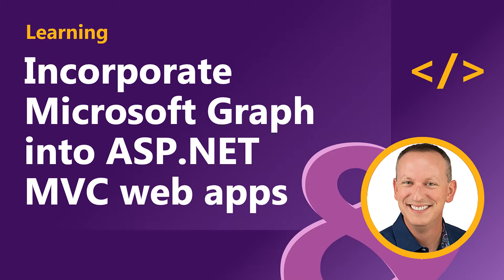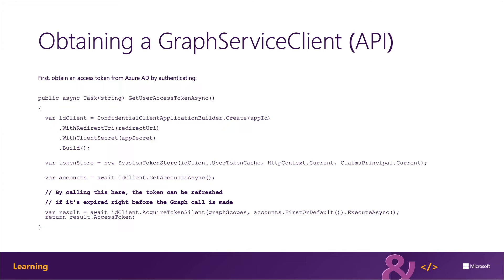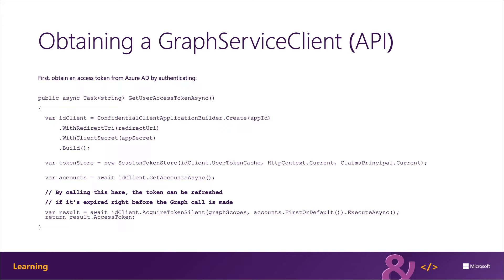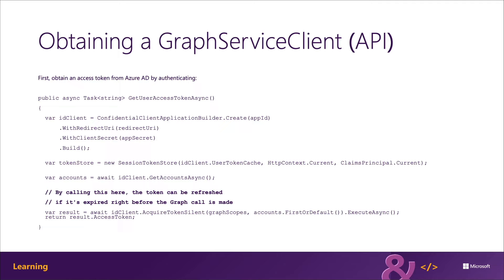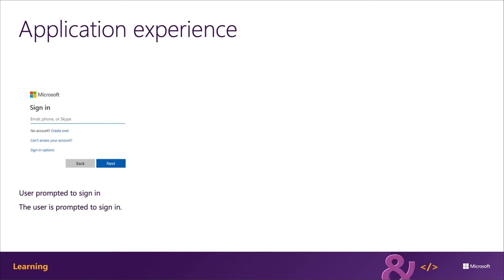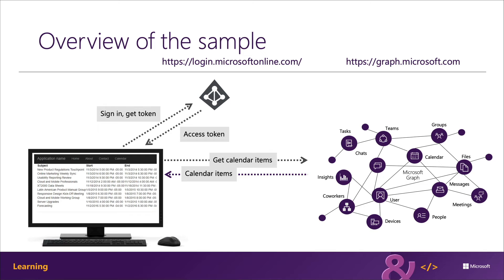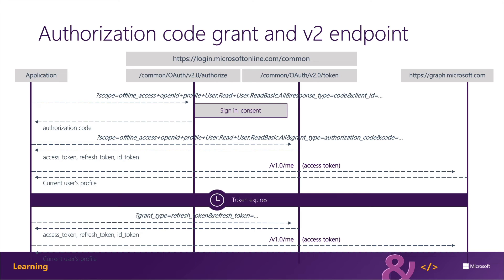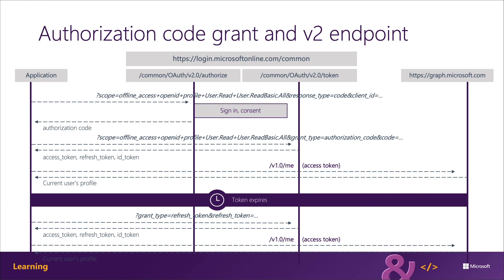Incorporate Microsoft Graph into ASP.NET MVC web apps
In this video, you'll learn how to customize and configure an ASP.NET MVC web application to request and integrate data obtained from Microsoft Graph.

This video is part of a series in a playlist and is associated with a Microsoft Learning module: 'Build ASP.NET MVC web applications with the Microsoft Graph .NET SDK'.